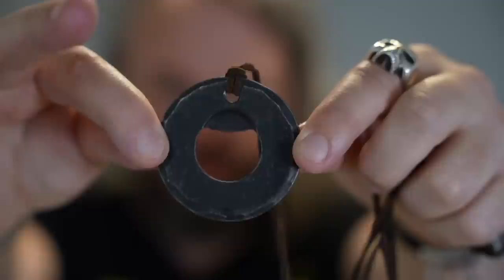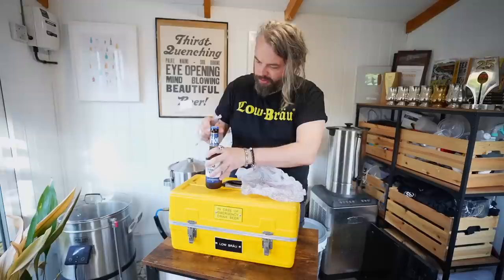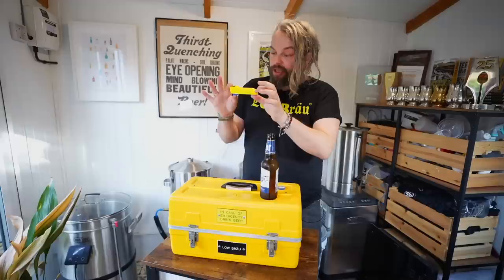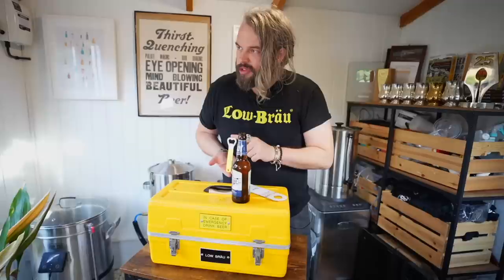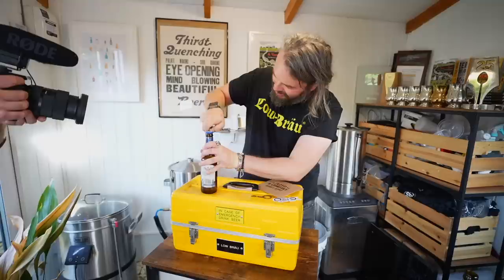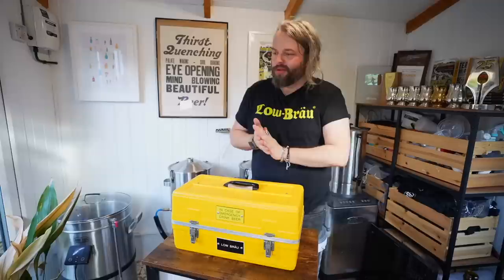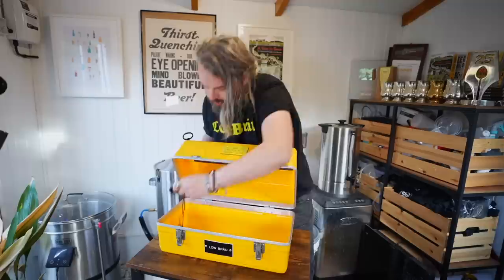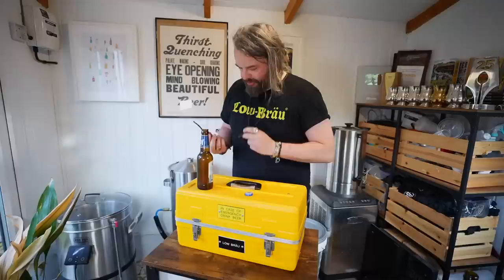The world's most beautiful bottle openers | The Craft Beer Channel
Welcome to Lowbräu! The series giving beer geeks the tech cheats they need. This week Brad unleashes his design nerd chops with a collection of his absolute favourite design-led bottle openers. Yes they are practical, but they are also beautiful. Just like Brad.